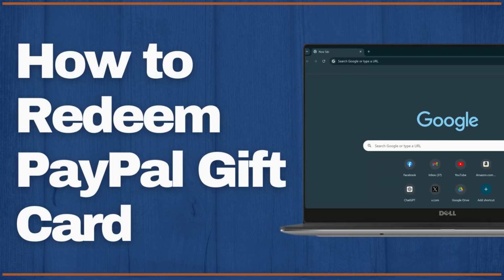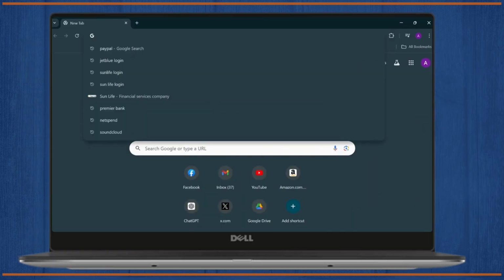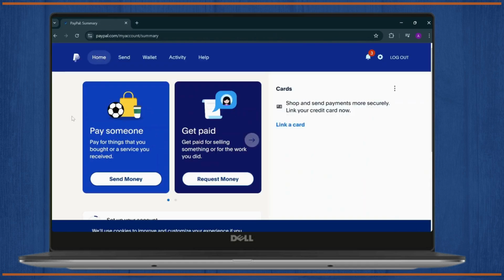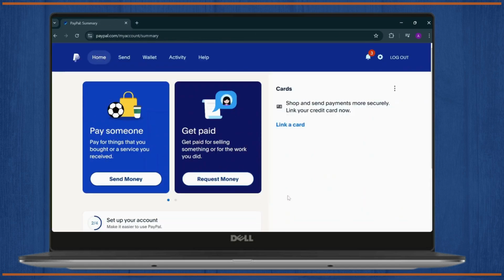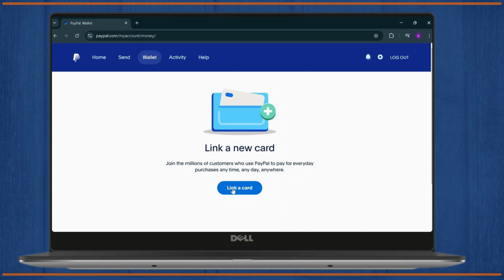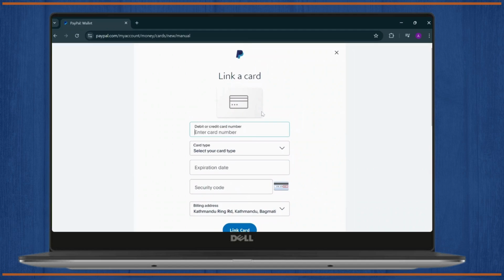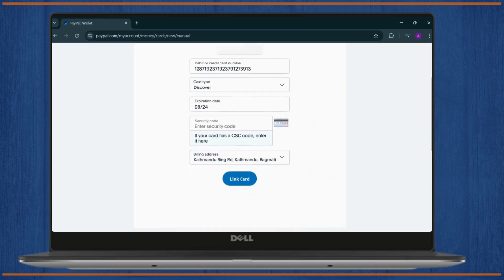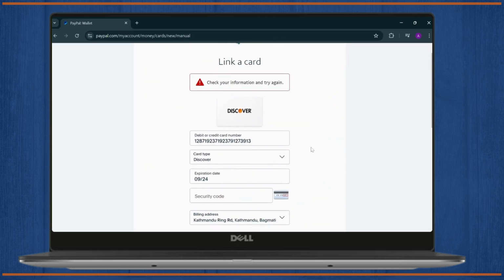How to Redeem PayPal Gift Card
Learn how to easily redeem your PayPal gift card in this step-by-step tutorial. Whether you want to redeem it online or without a bank account, we've got all the details you need!

In this video, you’ll discover how to redeem your PayPal gift card code effectively. We'll walk you through the process of using your PayPal gift card, including options for those without a linked bank account.

Timestamps:
0:00 Introduction
0:20 Step 1: Accessing Your PayPal Account
0:45 Step 2: Redeeming Your Gift Card Code
1:15 Step 3: Using Your Redeemed Funds